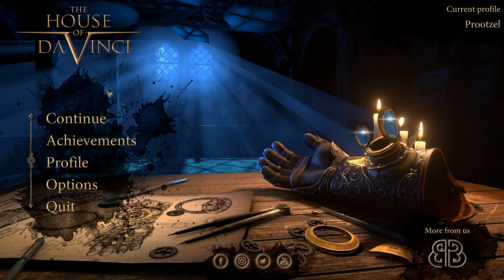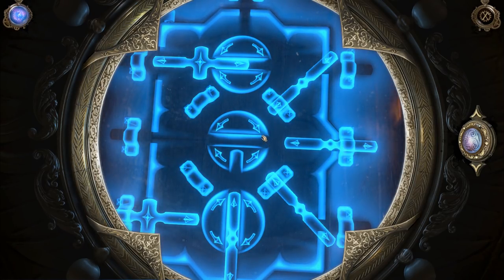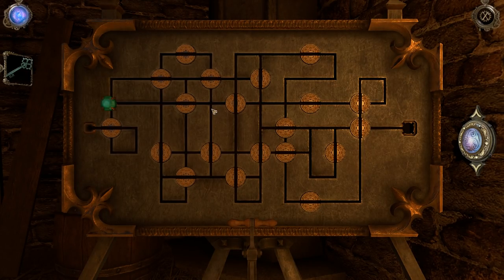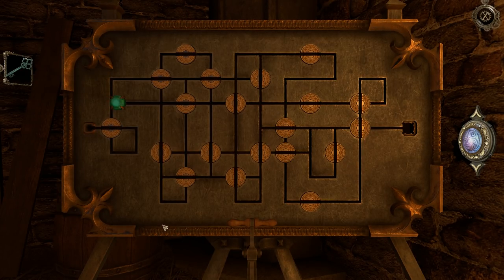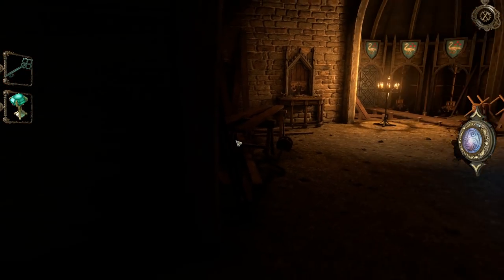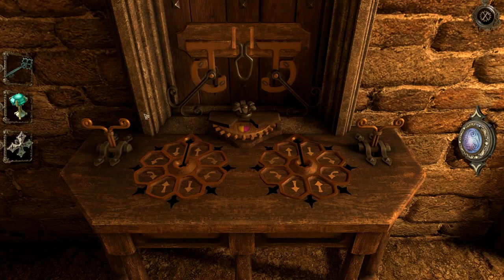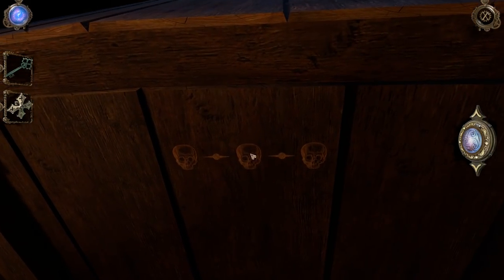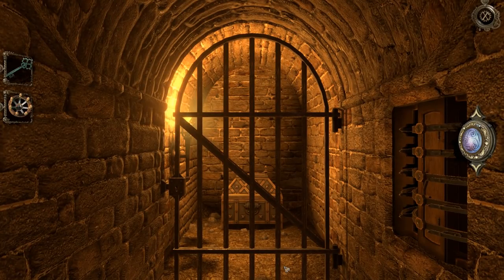The Coat of Arms - The House of Da Vinci - #8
Price makes his way to Florence, Italy during the Renaissance to uncover the mysteries of Leonardo Da Vinci's workshop. Here we will uncover a mystery and solve puzzles ever more complex.